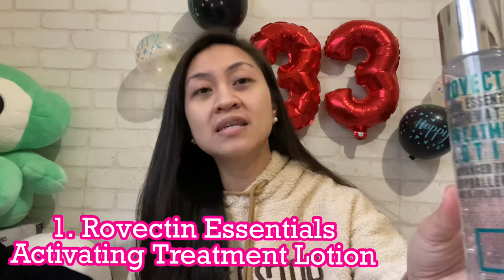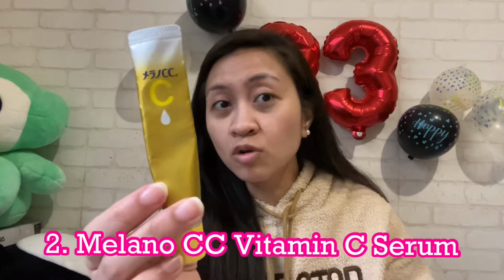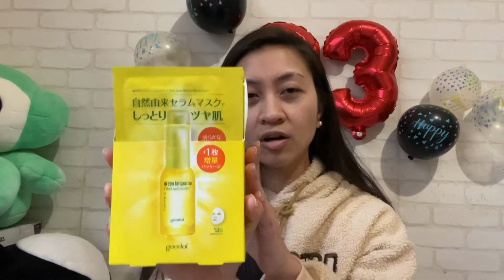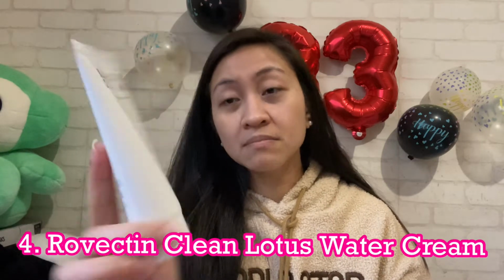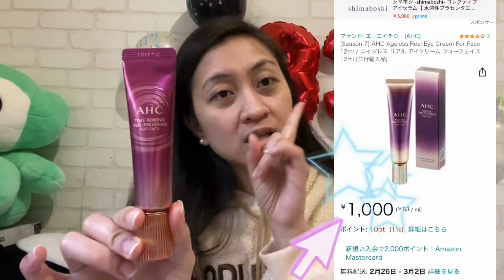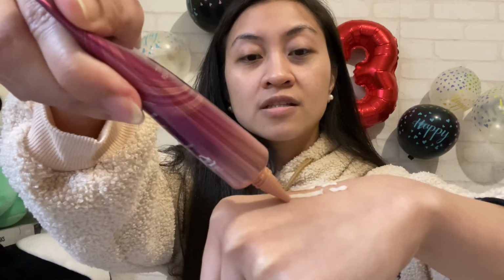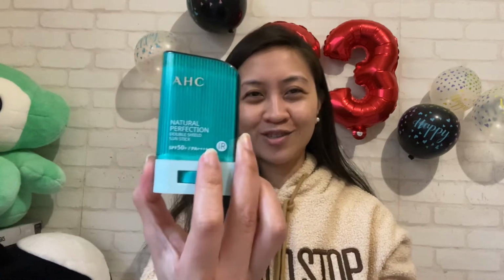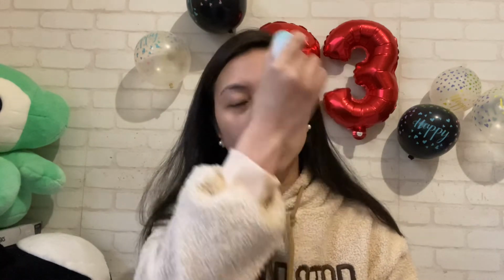🌸2022 MORNING SKINCARE ROUTINE (featuring Top Korean & Japanese Skincare Products)🌸